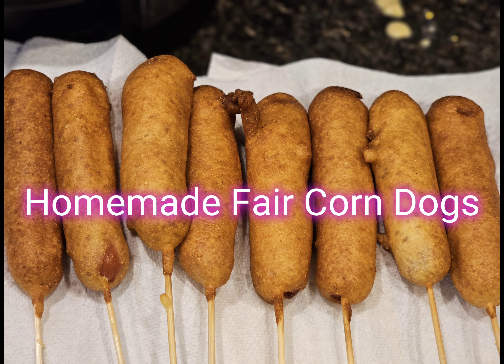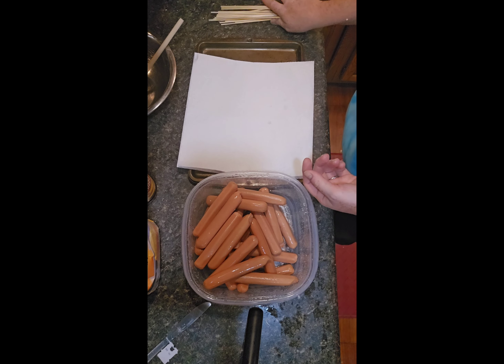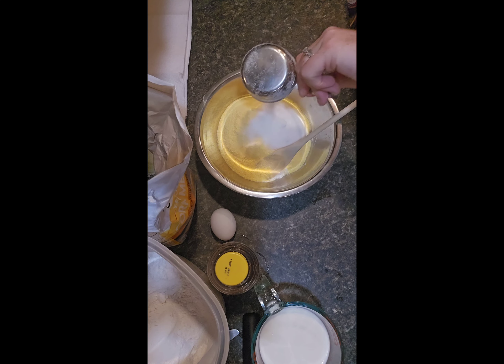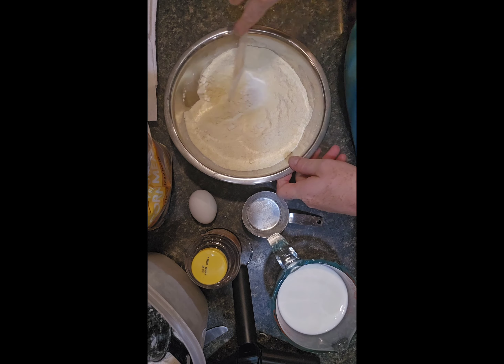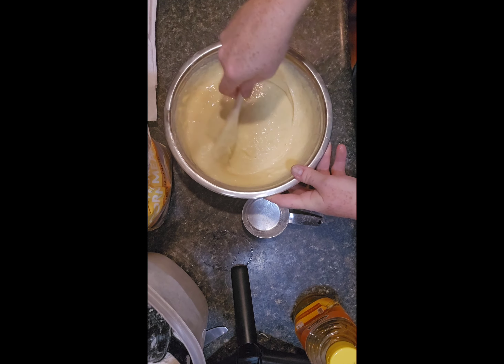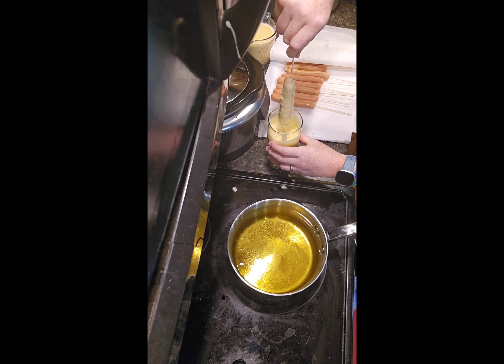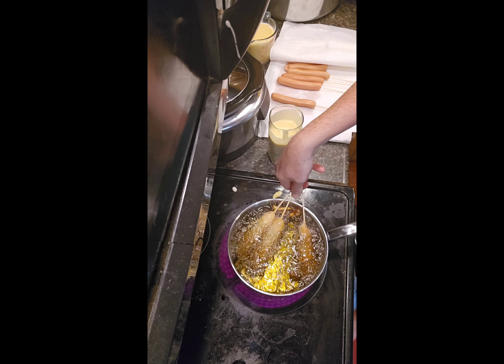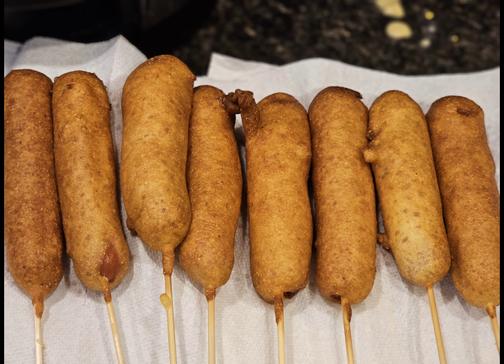Homemade Fair Corn Dogs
Showing how I make my homemade corndogs